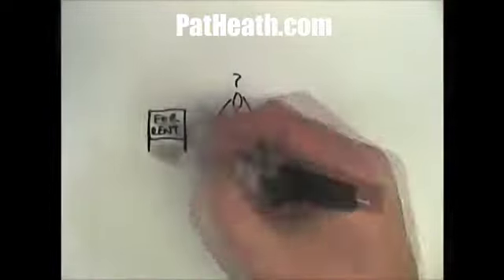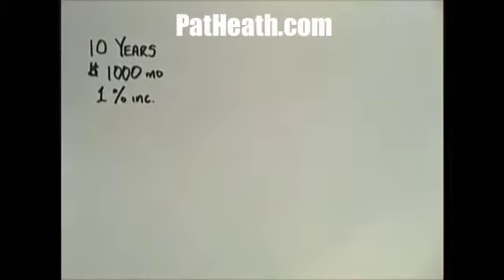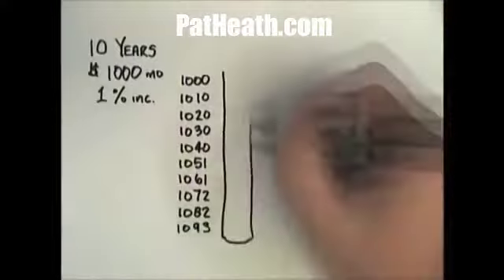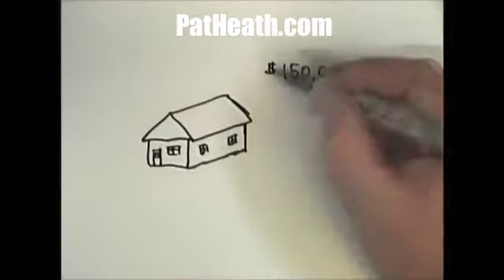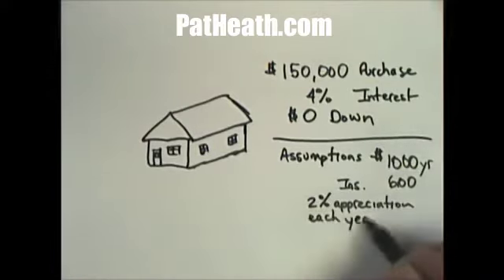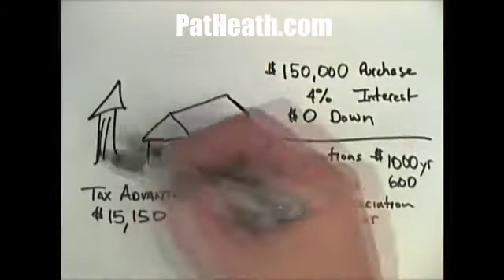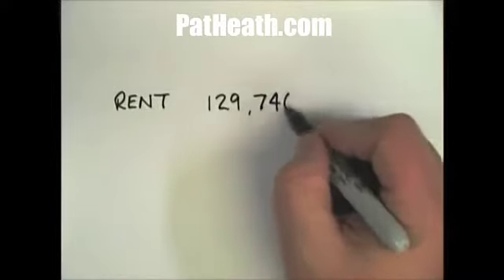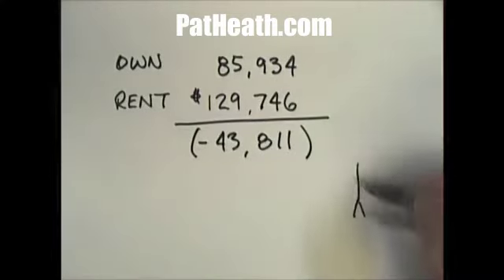Doing the math with Pat Heath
Pay Heath, a trusted Realtor with Keller Williams in Cary shares the math on renting vs buying. Pay Heath partners with Kevin Martini.  Kevin Martini is a trusted mortgage lender in Cary helping people secure the lowest cost of borrowing on their mortgage.